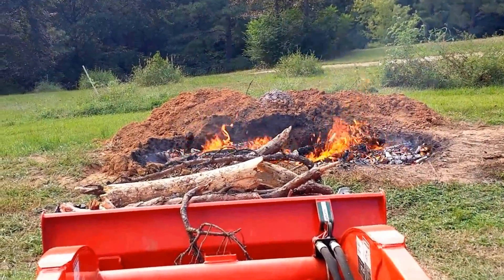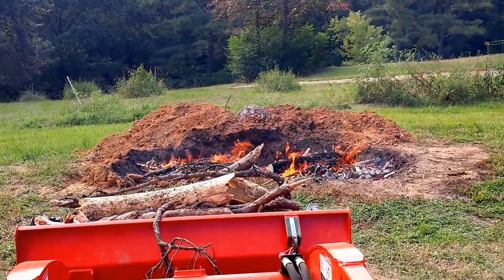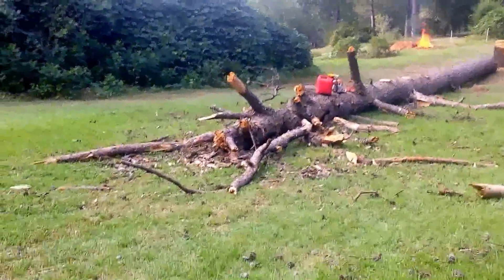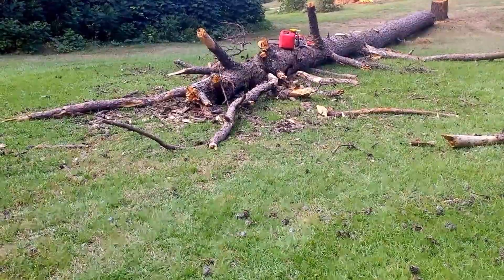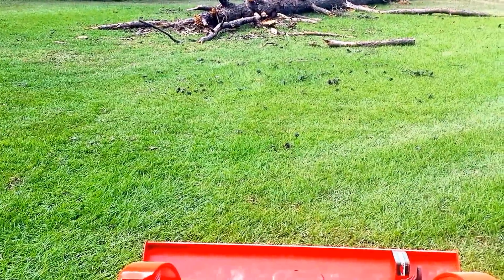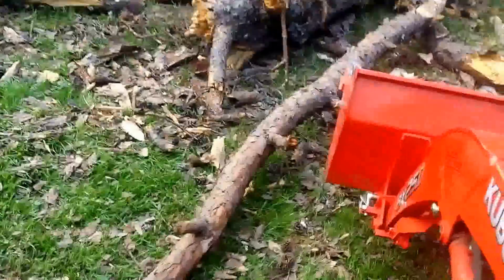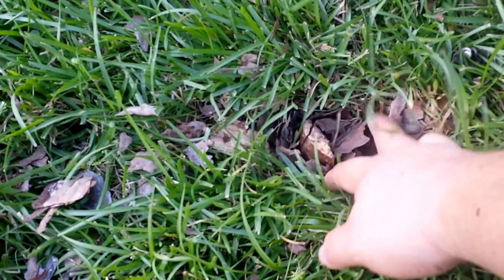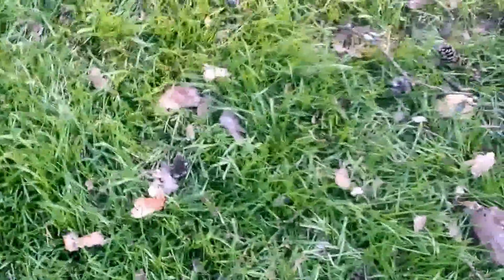Burning up that Tree